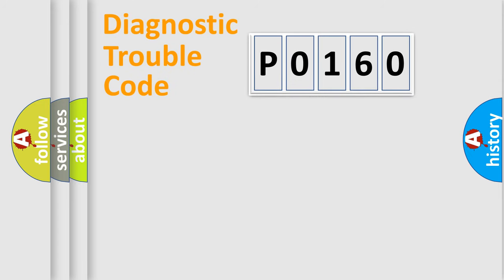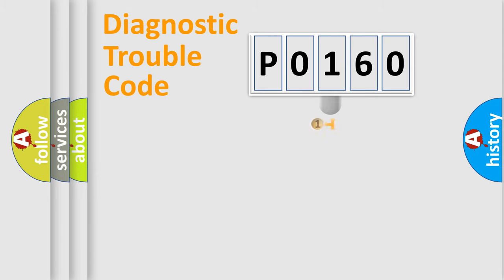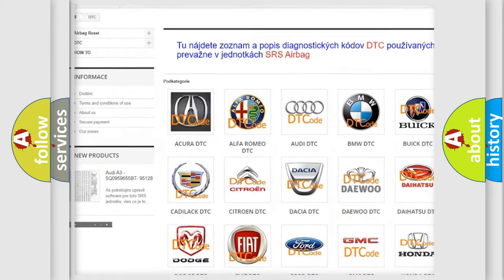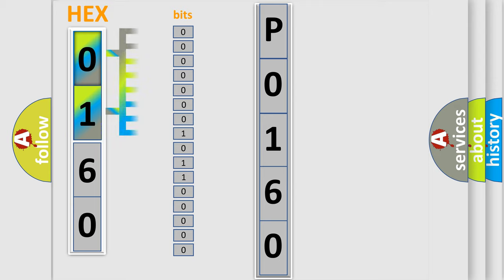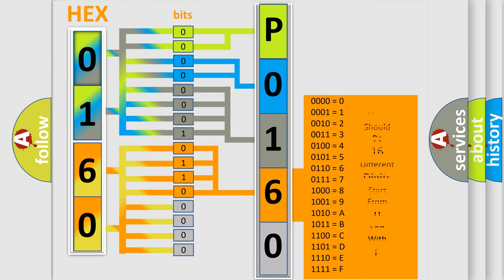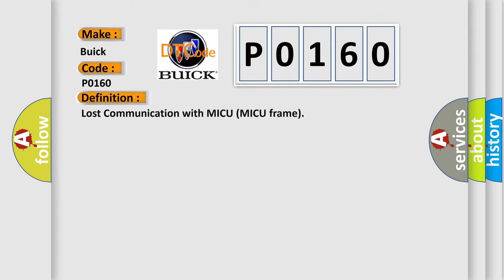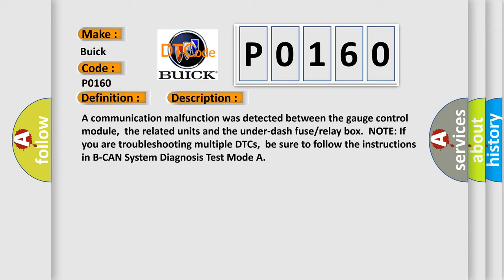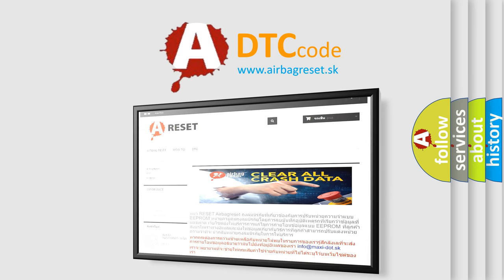DTC Buick P0160 Short Explanation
Contents:
0:21 Basic DTC analysis according to OBD2 protocol standard.
1:48 Insight into programming
2:58 A diagnostically understandable description of the Diagnostic Trouble Code
3:05 Basic error definition

Make:
Buick
Code:
P0160
Definition:
Lost Communication with MICU (MICU frame)
Description:
A communication malfunction was detected between the gauge control module,the related units and the under-dash fuse or relay box.NOTE: If you are troubleshooting multiple DTCs,be sure to follow the instructions in B-CAN System Diagnosis Test Mode A
Cause:
 Loose or poor connections between the gauge control module and the under-dash fuse or relay box Perform the MICU input test and perform all power,ground and communication input tests Faultyunder-dash fuse or relay box Faulty gauge control module